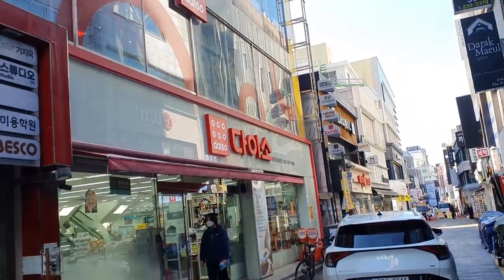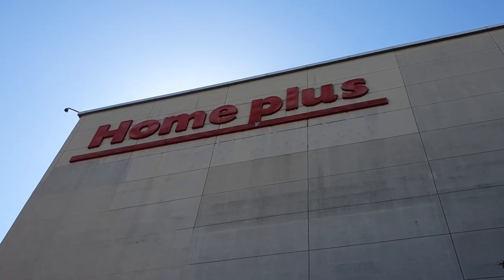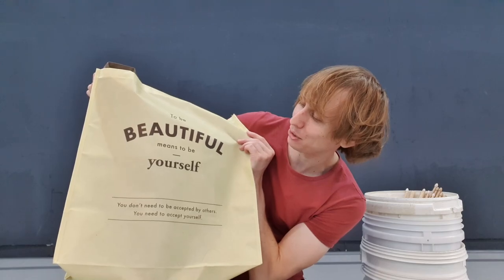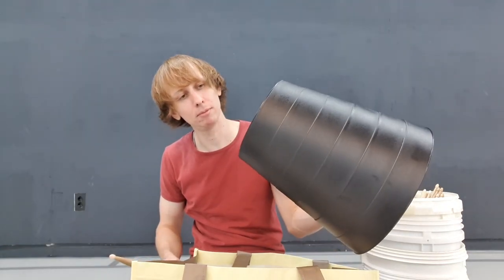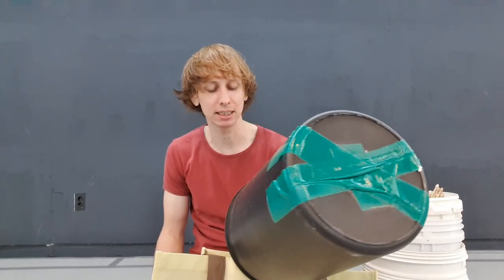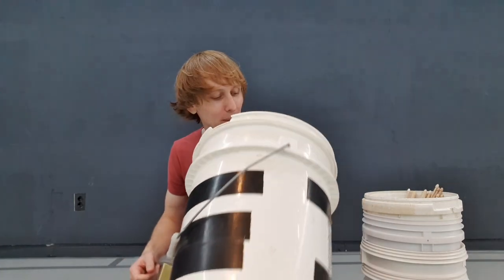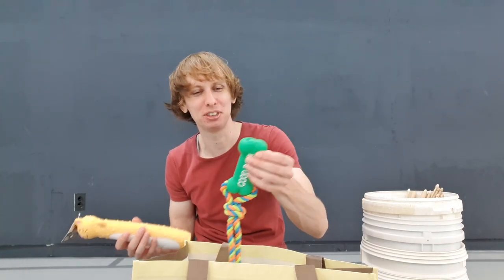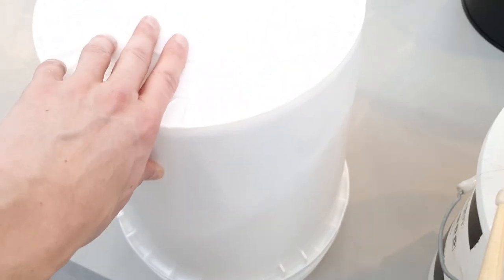I went Shopping in Korea for New Buckets!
Hopefully they sound good in my performance for the Buskers World Cup in Gwangju!